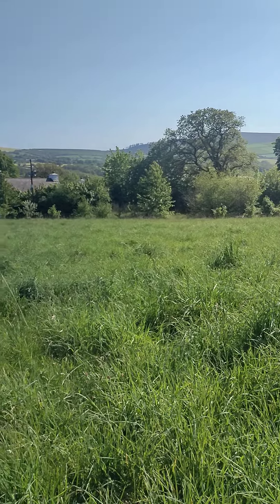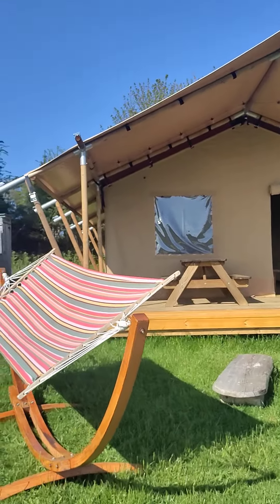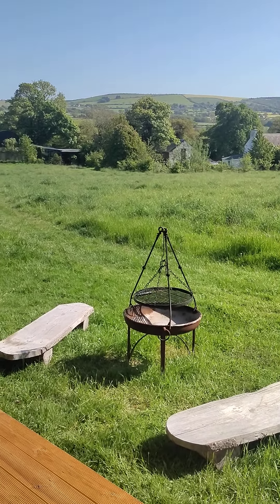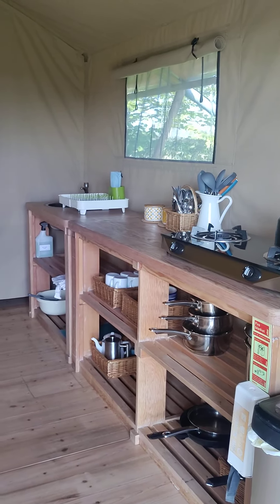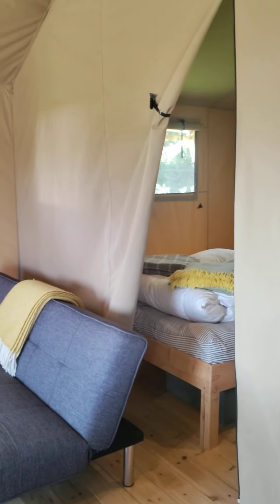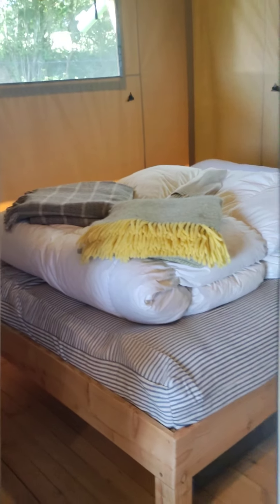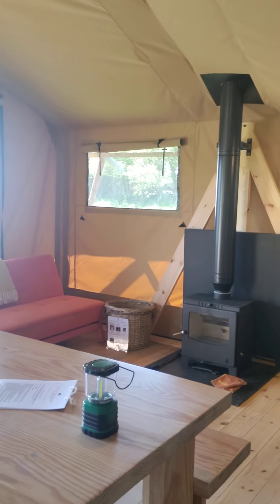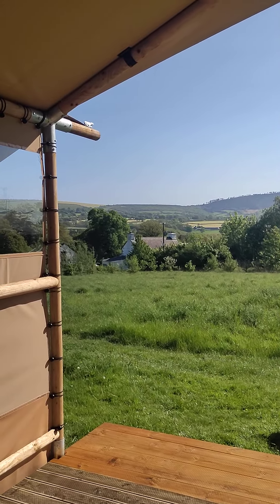Top of the Woods Eco Campsite in Pembrokeshire, Wales - The new Eco luxury Safari Lodges